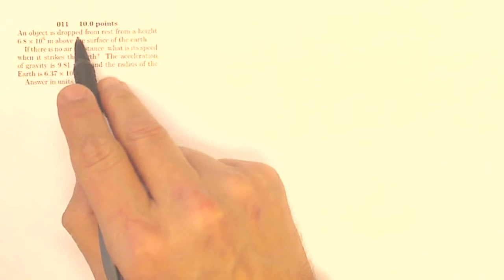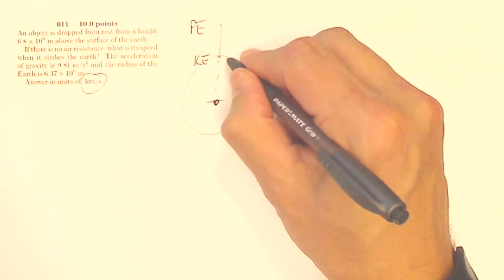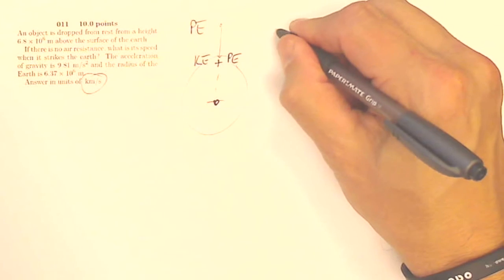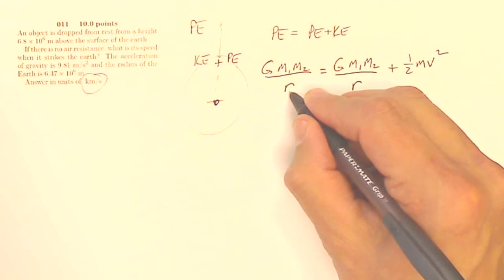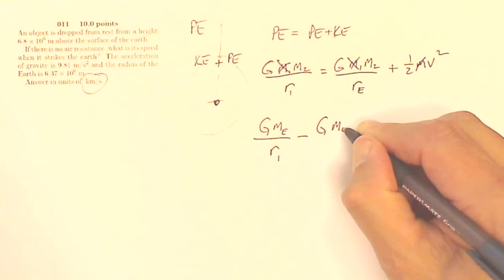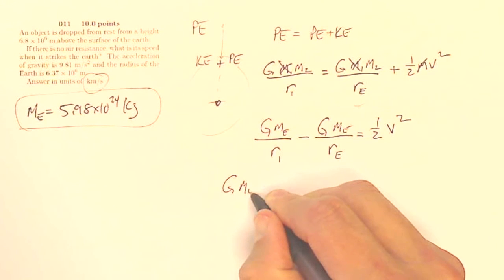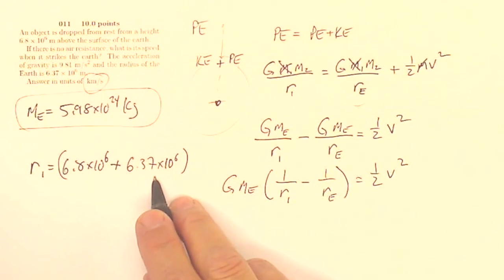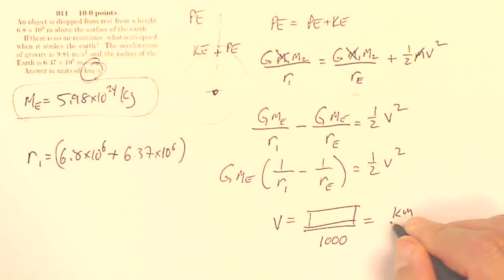AP HW 05.3 Q 11